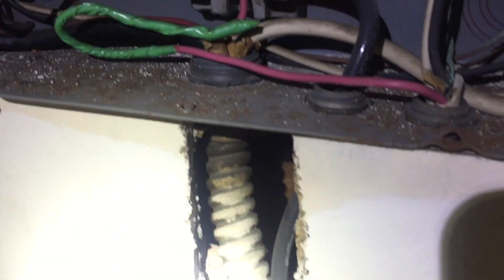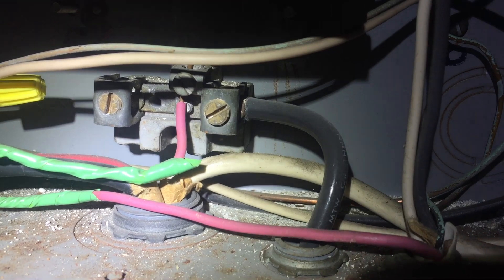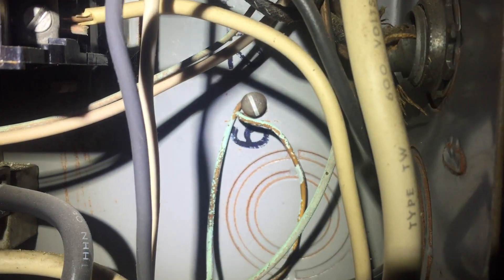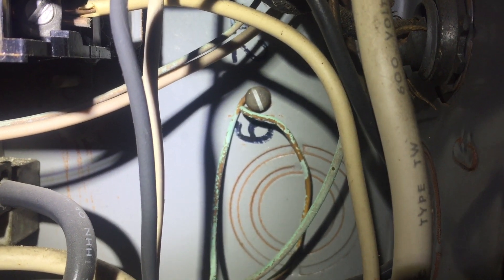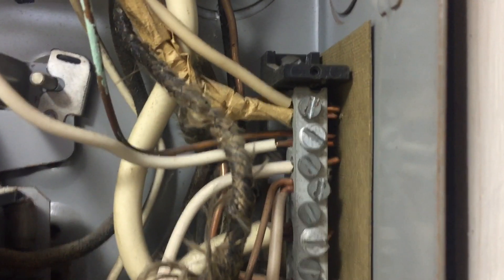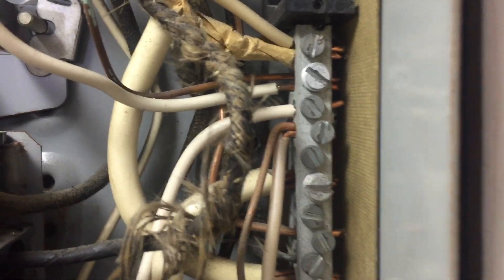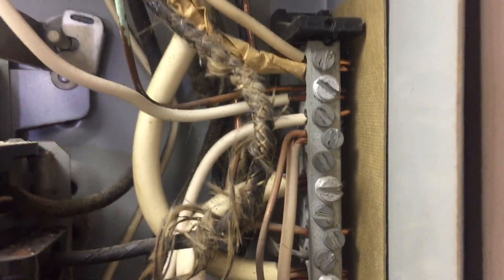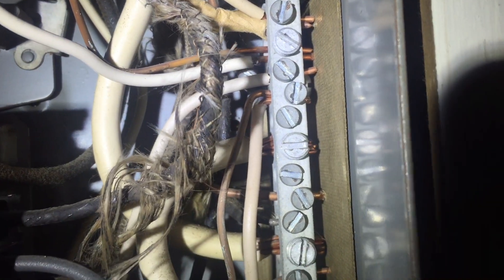Moving Violations Video No. 240: A Bountiful Supply of Bonding & Grounding Errors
Talk about a mess. Russ found a bunch of bonding and grounding errors in this panelboard including a red wire reidentified with green tape, improper termination of the equipment grounding conductor, and neutrals and grounds terminated on the same terminal bar. In addition, he also found the subpanel bonded to the water pipe. Very strange!